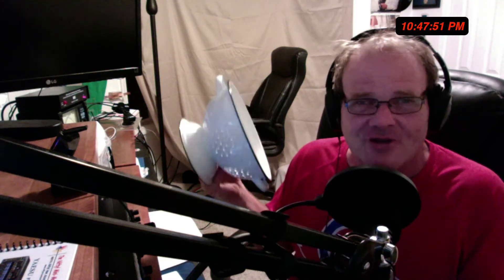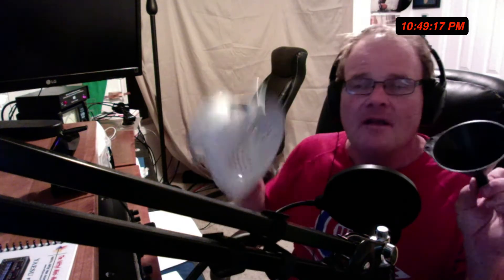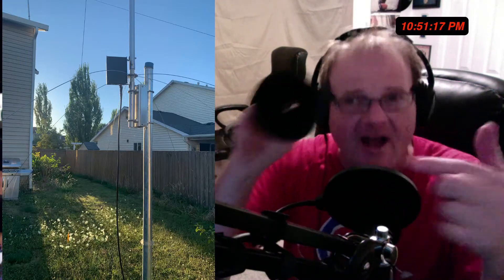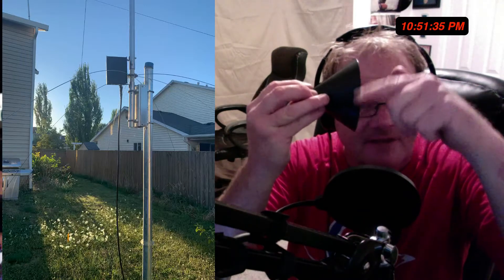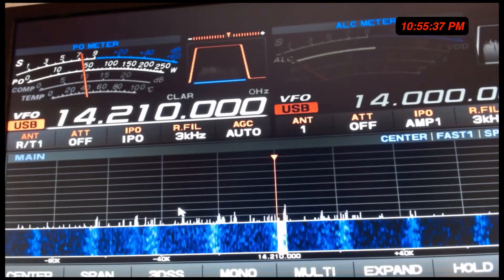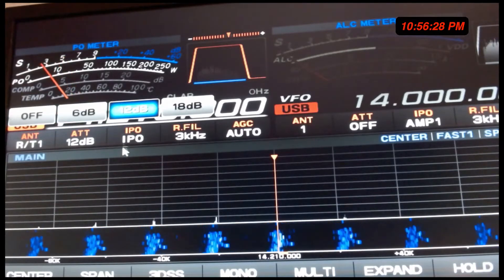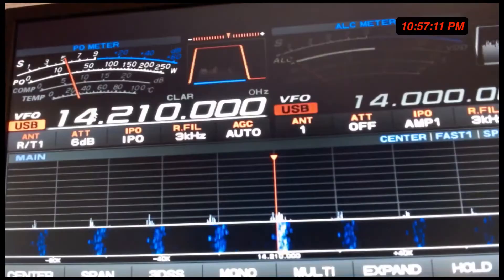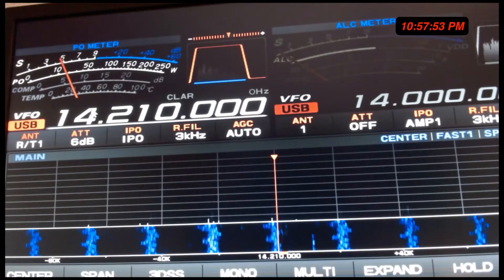RG6 Work Radio Smart The MFJ 1886 Receive Loop Antenna Why You Should Be Using A Loop For The RX End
MFJ can provide you everything from amplifiers to antenna tuner‘s from antennas to noise cancelers.

Find out more about all that MFJ can for you, to improve your shack at this

Please note: at 1:58 the word I wanted to use to describe a typical ham transmit antenna was “Optimal” not “optional” sorry if there was any misunderstanding. Your typical Ham Radio dipole or vertical is not an optimal receive antenna as well.

The MFJ 1886 RECEIVE ONLY Loop Antenna. For over 47 years I’ve been an avid DX enthusiast. From Longwave to Shortwave, Medium wave to HF, I’ve “listened from afar.”

Being experienced at receiving long-distance signals I’ve always been a proponent of the best antenna possible. In the case of the MFJ 1886, it’s extremely well constructed,  easy to assemble and is up and working within an hour of opening the box.

Here’s the MFJ 1886, picking up a ham broadcast from over 8,100 miles away in the Victoria Province of Australia. I test the same signal against my ZS6BKW dipole (which has been a great antenna for me) as well as my HyGain AV-680 Vertical and my 20 meter “Double Bazooka” dipole antenna. Can they “hear” what the MFJ 1886 does?

The performance of the MFJ 1886 in my opinion at my QTH was OUTSTANDING.

As Ham Radio operators, we always want optimal antennas. But we spent way too much time thinking about the transmit side and not enough thinking about how important an optimal receive antenna is to our shack.

You “can’t work what you can’t hear.”

I hope you enjoy the video. It was truly a pleasure to make. Thank you to Richert from MFJ for supplying this wonderful receive antenna for my honest review. TWO THUMBS UP on the 1886!